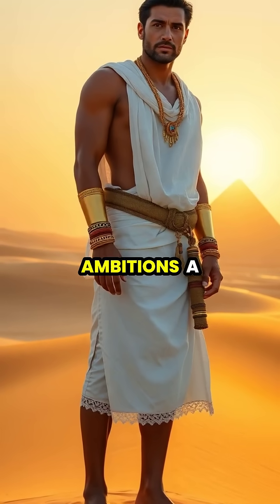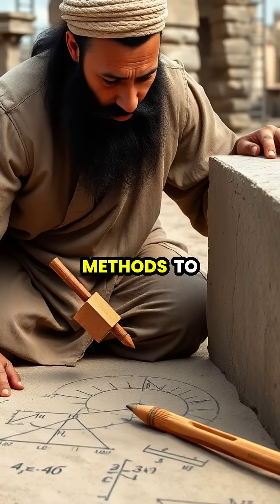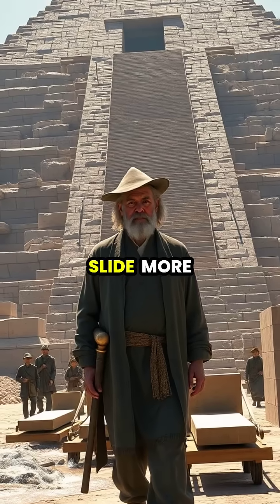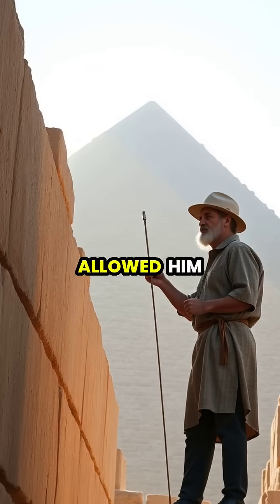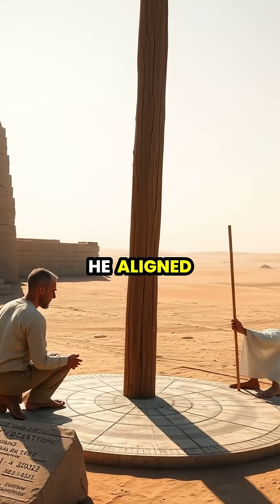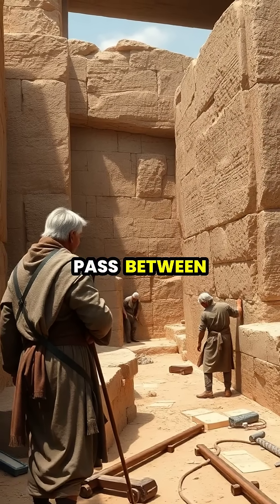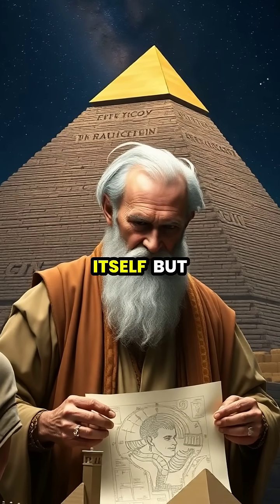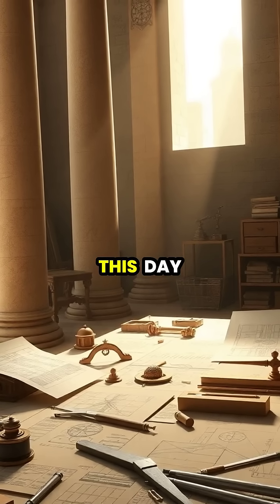The Architect of the Pyramids: Mastering Ancient Engineering 🏺📐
🚧 Journey through ancient Egypt as we unveil the story of a brilliant architect who faced monumental challenges to build the iconic pyramids! From ingenious techniques for lifting massive stone blocks to shaping designs with mathematical precision, discover the secrets behind these architectural wonders.

Join us as we explore his groundbreaking methods and the legacy he passed down for future generations of builders. His innovations are still influencing modern engineering today! 🌟